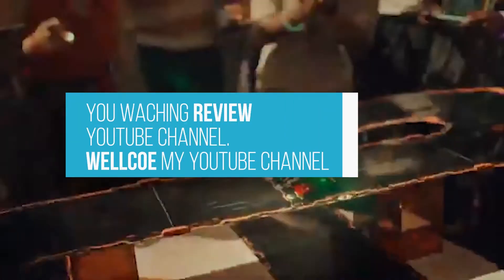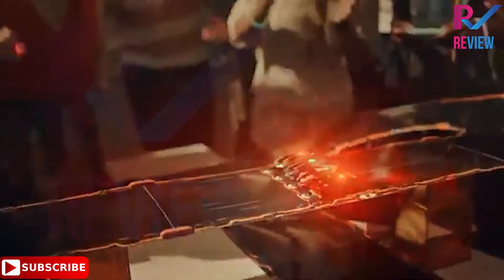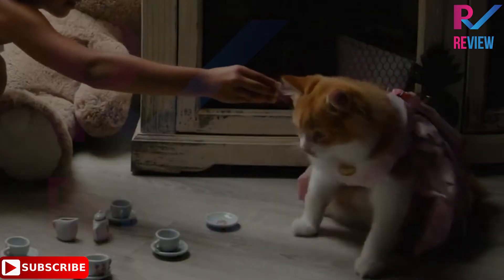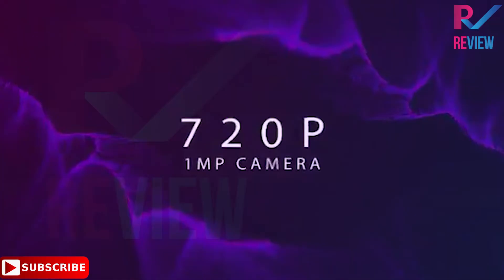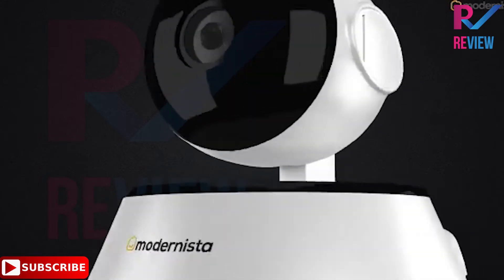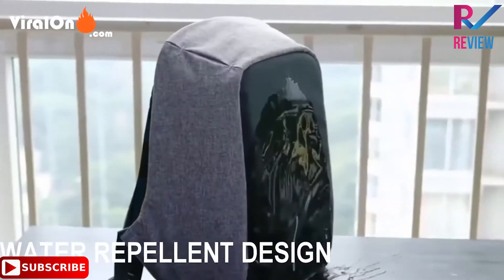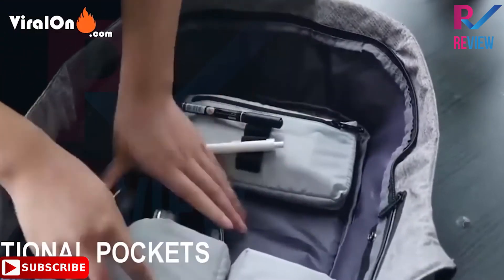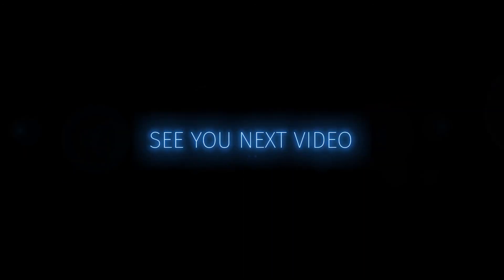Daily Use Tech Gadgets ! new gadgets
daily use tech gadgets